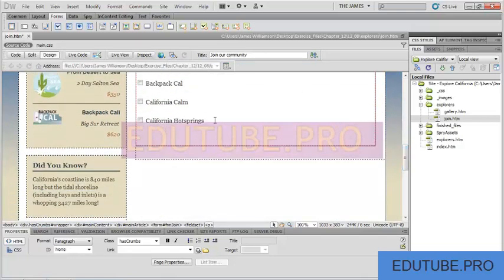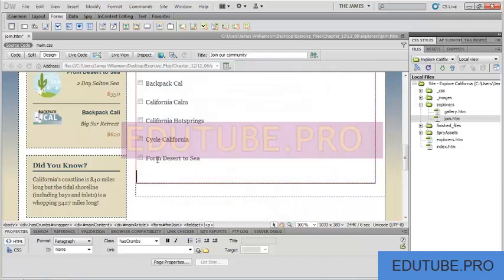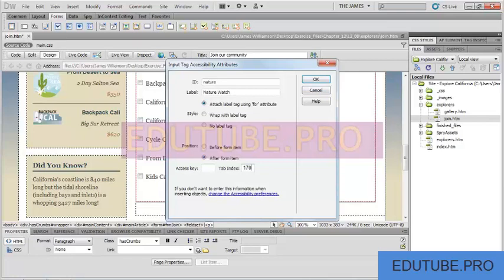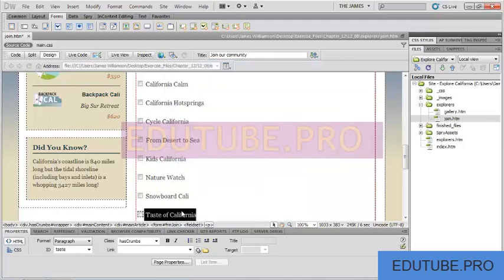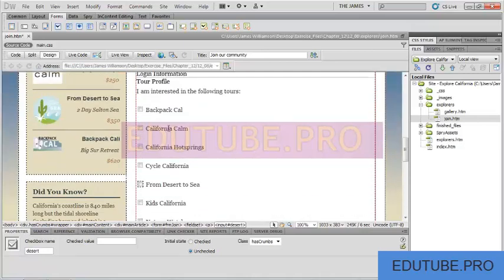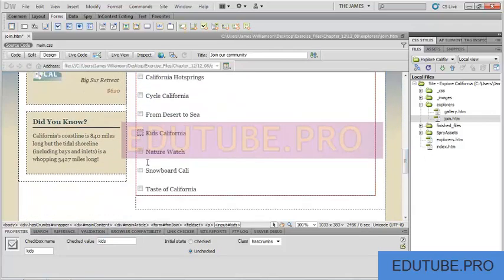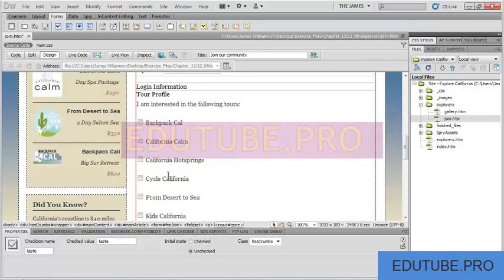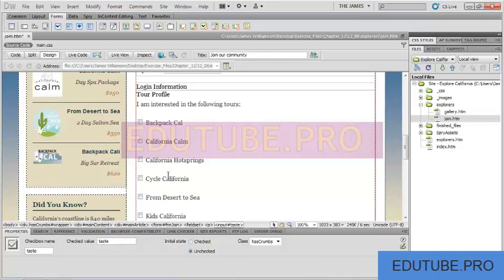Adobe Dreamweaver CS6 Tutotials 12 07